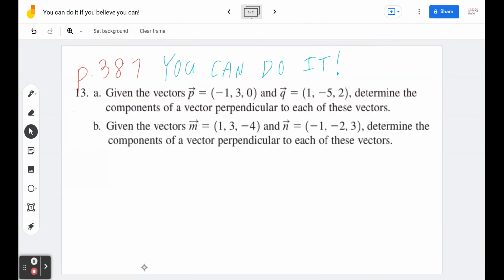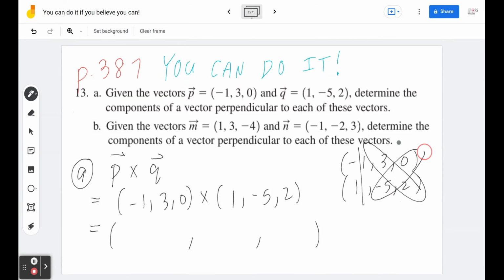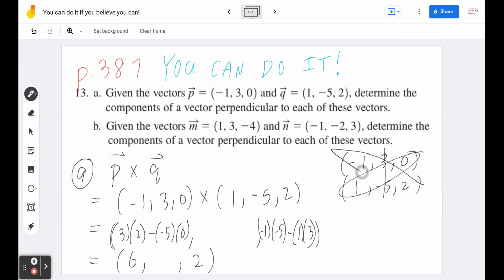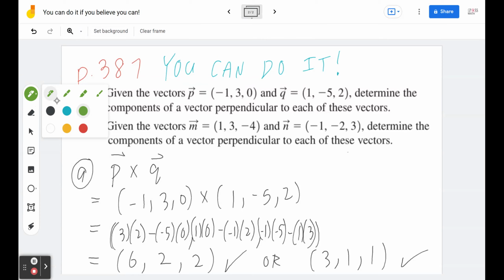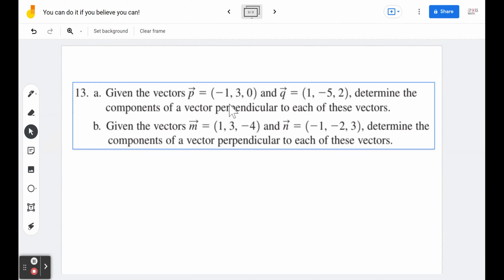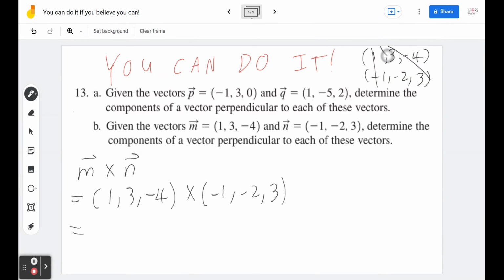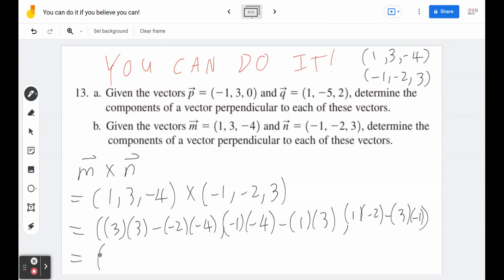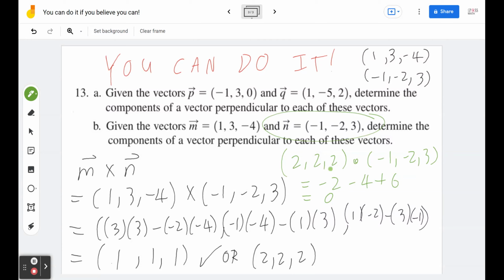Given the vectors p=(-1,3,0) and vector q=(1,-5,2), determine the components of a vector...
Given the vectors p=(-1,3,0) and vector q=(1,-5,2), determine the components of a vector perpendicular to each of these vectors.